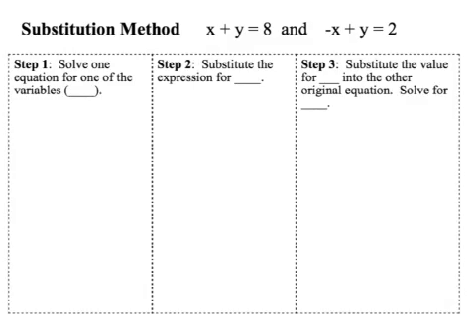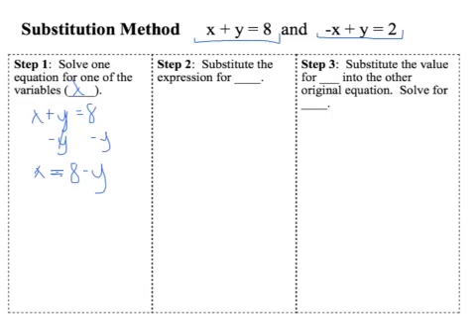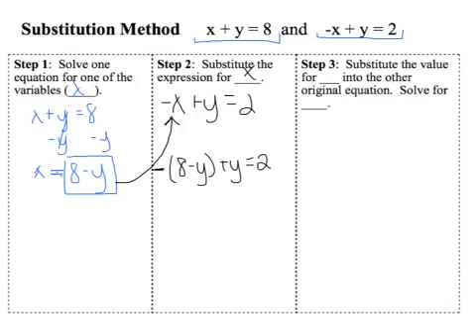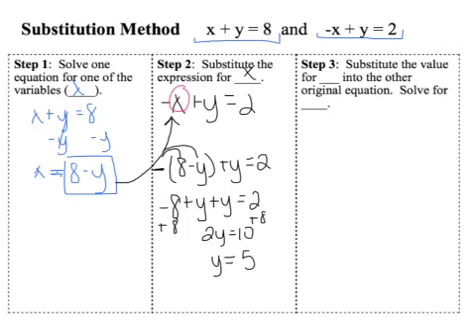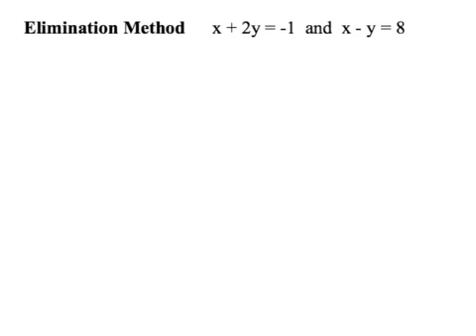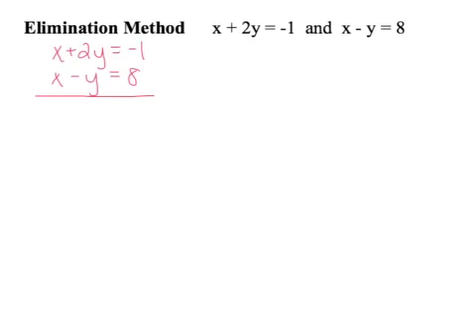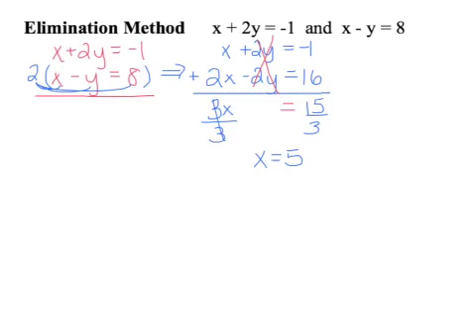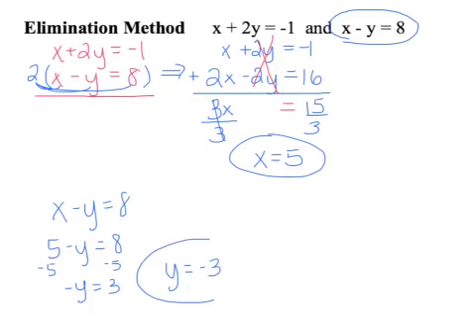A2 3.2 Solving Systems Algebraically